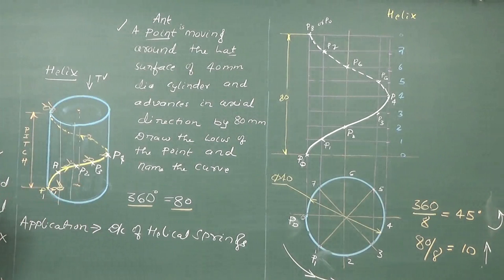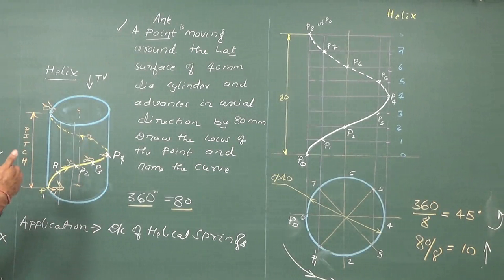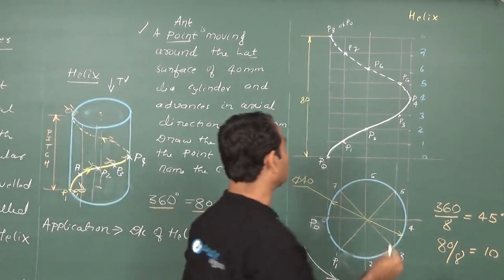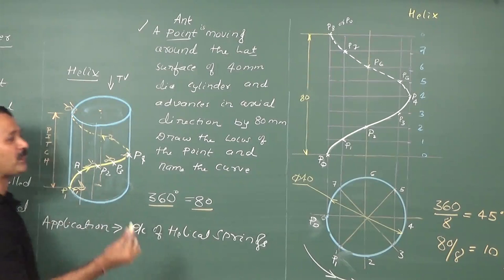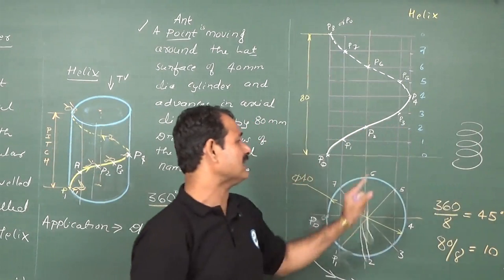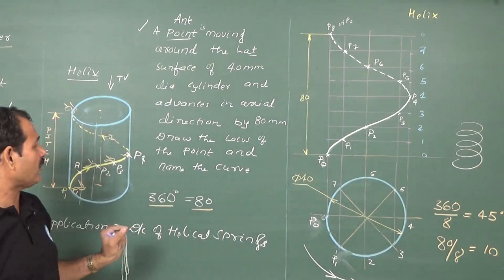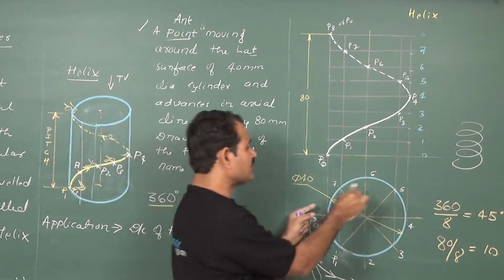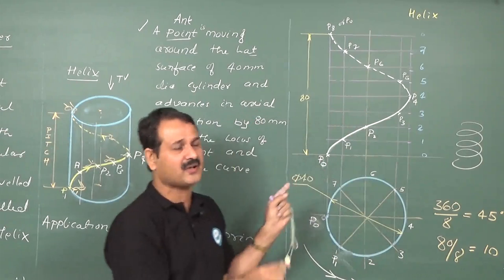Engineering Drawing (helix of cyclinder 2) FE Semester - II by Prof. Ramu Aital | edumateengg.com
Edumateengg.com is an online learning portal for Mumbai university engineering students and the faculties on the portal are highly reputed and renowned among the student community.
Study material provided on the portal are prepared by the top faculties which will help students to score maximum marks in minimum efforts.

One Of The Best E-Learning Portal For Engineering